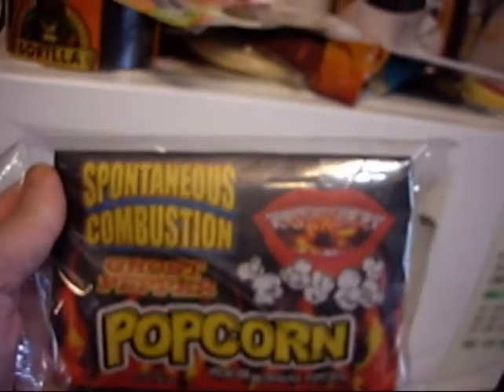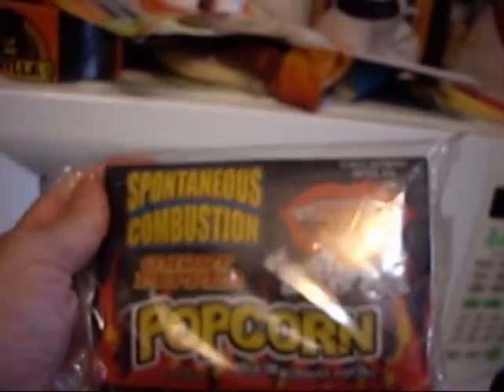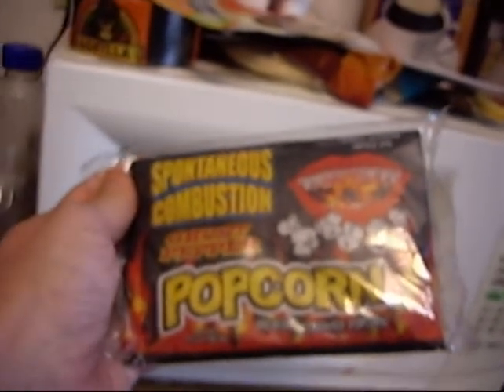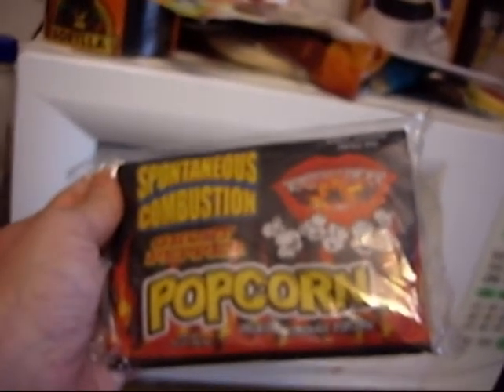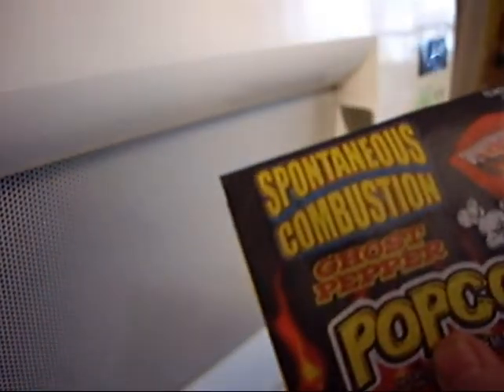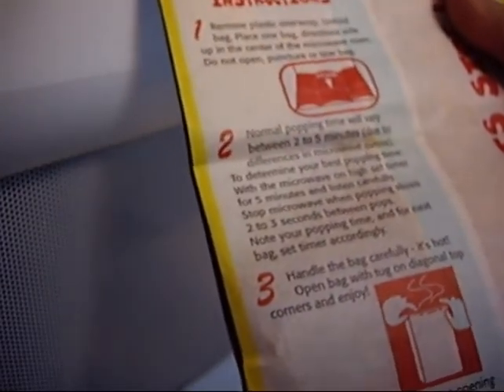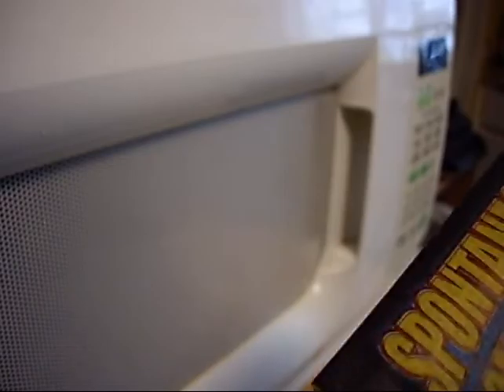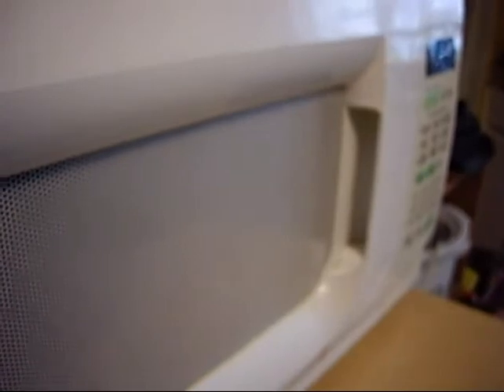Ghost pepper popcorn! Will I regret this?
Trying a volatile bag of ghost pepper seasoned popcorn.